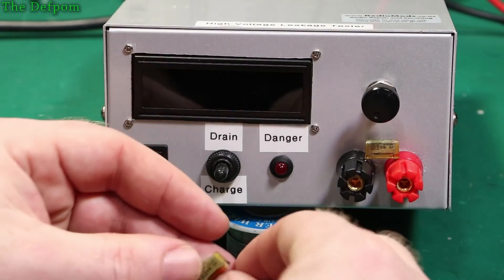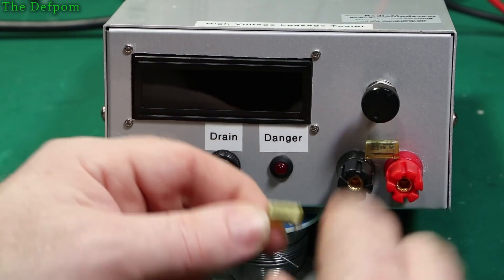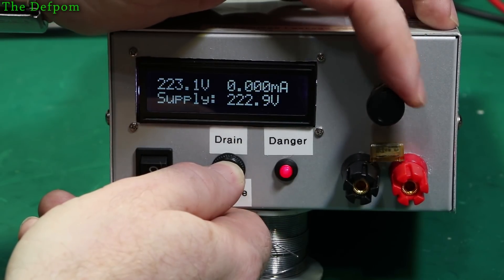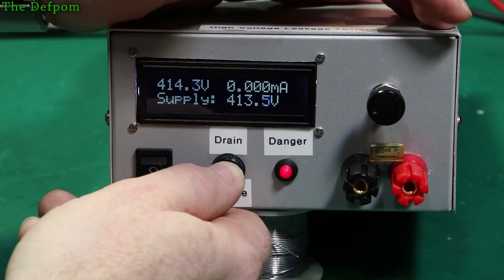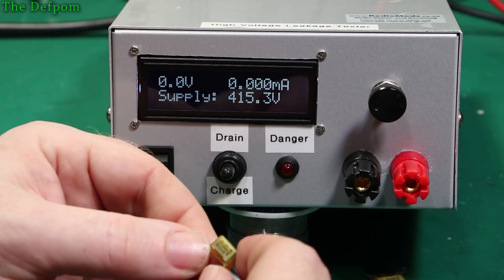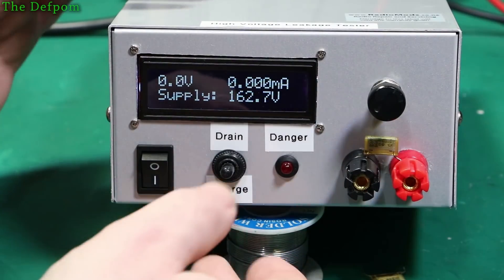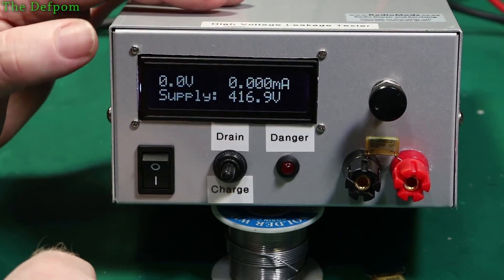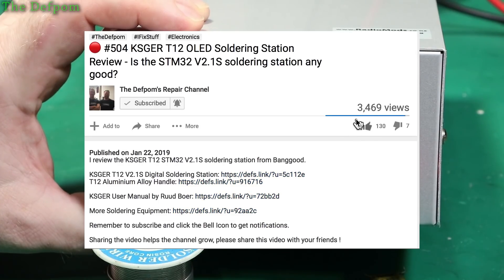🔴 #570 Two Minute Tuesday - 40 Year Old Rifa Capacitors High Voltage Leakage Testing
I test some old RIFA capacitors that I removed from a piece of HP test equipment to see if they have leakage at high voltages, using my high voltage leakage tester project.

Boonton
4220.

Fluke
8842A:
893A.
A90.

HP/Agilent/Keysight
5005A.

Marconi
2022D.
2955.

Siglent
SPL-1008.